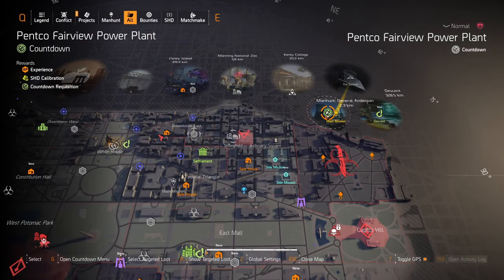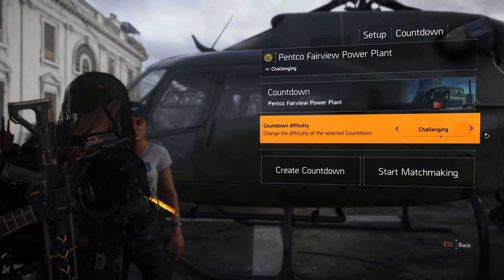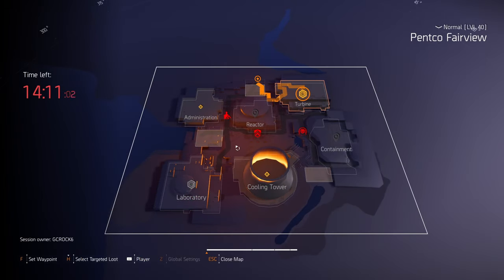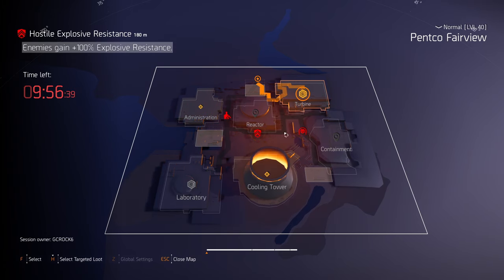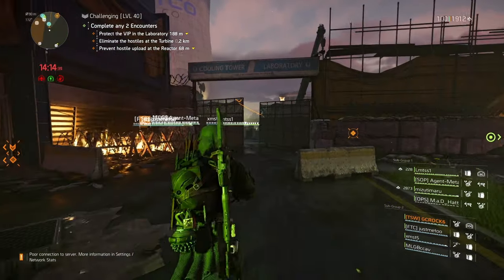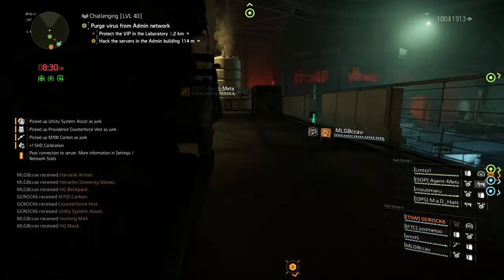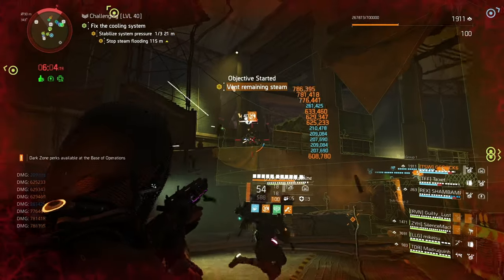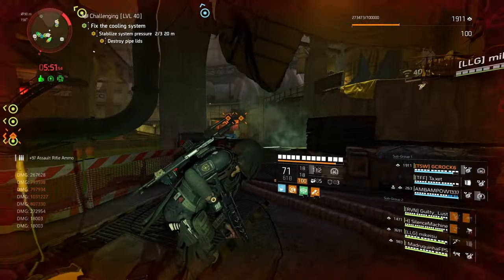The Division 2: A Full Countdown Guide for Beginners (2024 Edition)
The Division 2: Countdown is regarded as one of the best game modes that has ever been introduced to the franchise. To simply put it, Countdown is a loot cave for players to get a hold of a ton of loot in a short amount of time. In Countdown players can matchmake with others and target whatever loot that they want, all loot is of Heroic quality no matter what the difficulty! In this guide I explain everything that you need to know about the Countdown game mode if you are a beginner to The Division 2.

The Division 2 Summit written guide Coming Soon!

00:00 Intro
00:40 How to Play Countdown
01:01 Countdown Matchmaking and Difficulties
02:58 Targeted Loot
03:35 Countdown Areas & Counter-Measures
05:26 Countdown Walkthrough
13:36 Loot Management Tips
15:08 Completion Rewards
16:29 Coundown Vendor
18:01 All Extra Loot Boxes
25:09 Countdown Builds
26:05 Outro - Thank you for watching